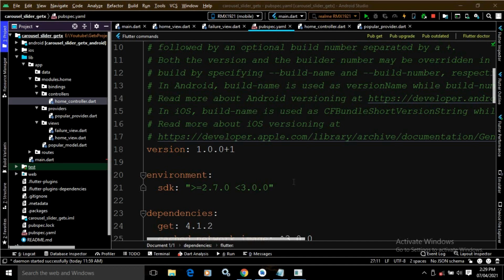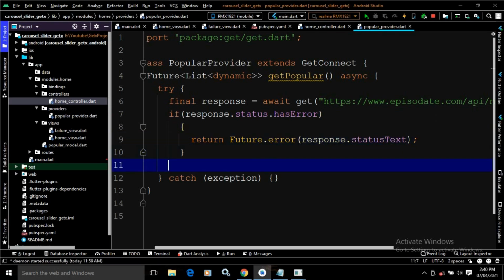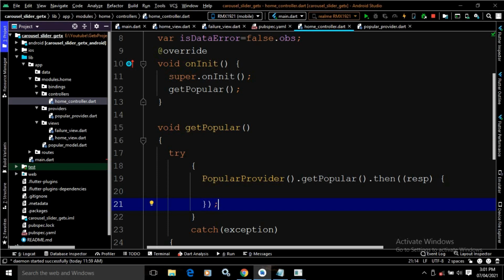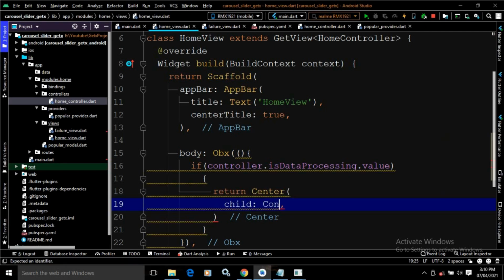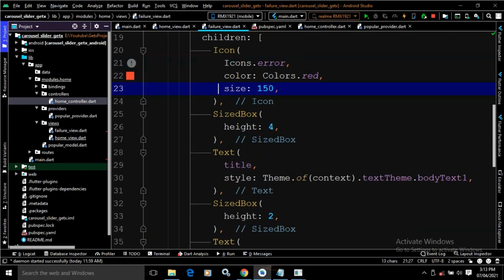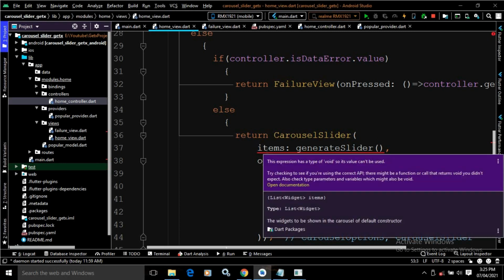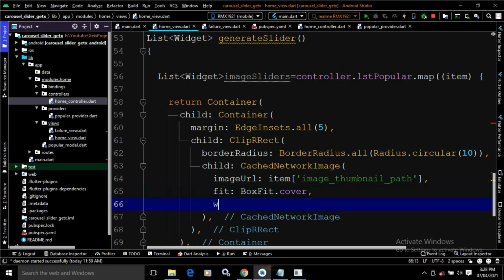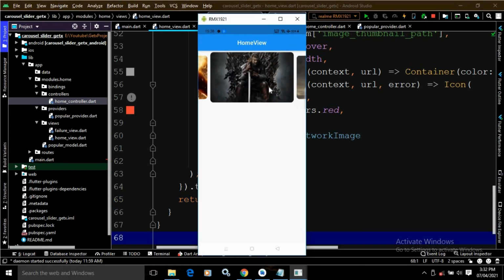#40 || Carousel Slider in Flutter using GetX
In this video I have discussed how to create Carousel Slider in Flutter using GetX.